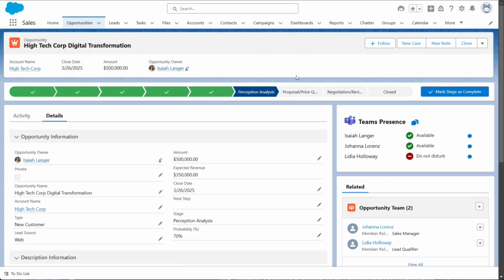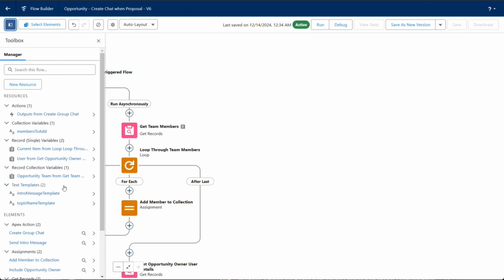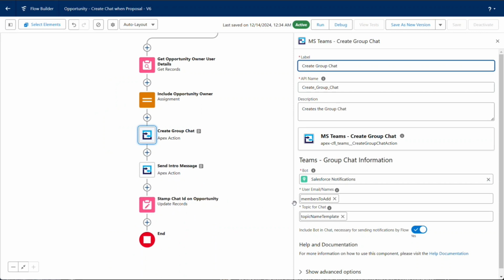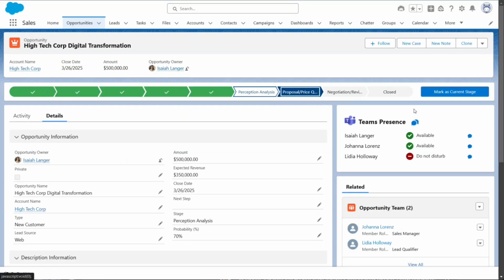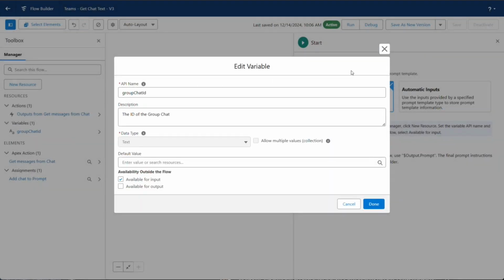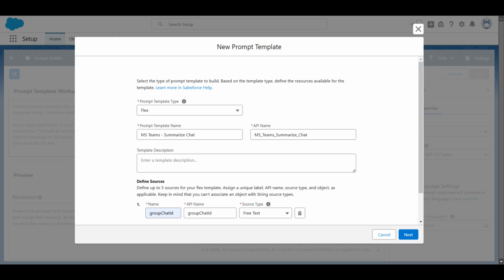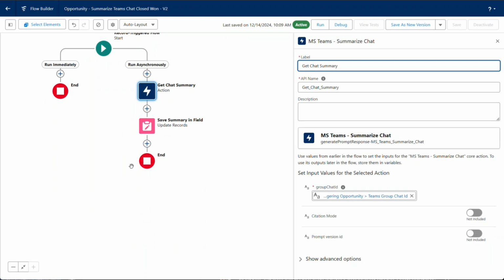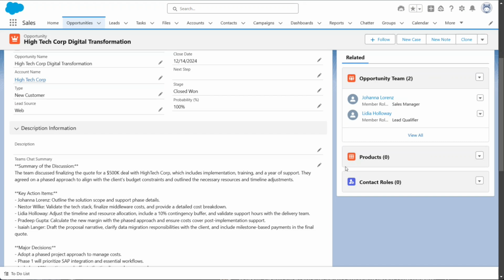Closed Won Opportunity Notifications into Group Chats with Salesforce Microsoft Teams Integration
We demo the seamless process of creating a Group Chat and sending a message from Salesforce directly into Microsoft Teams. Whether you’re a seasoned Salesforce user or just getting started, this tutorial will walk you through the setup and configuration, ensuring that your Teams group receives timely and relevant notifications.

Key Points Covered:  Creating Record-Triggered Flows, Agentforce Prompts, using our custom actions, and getting it launched.